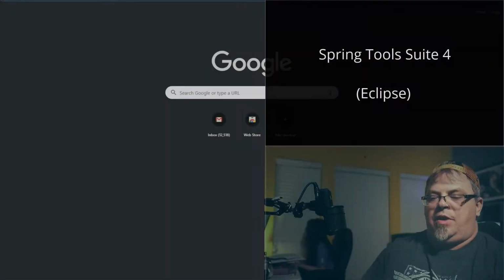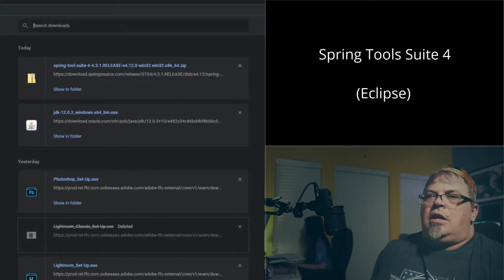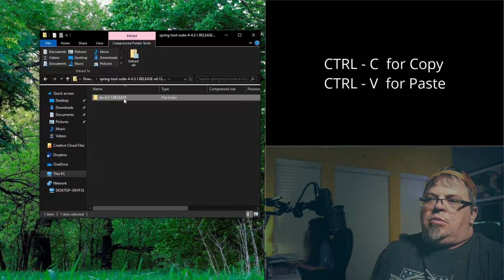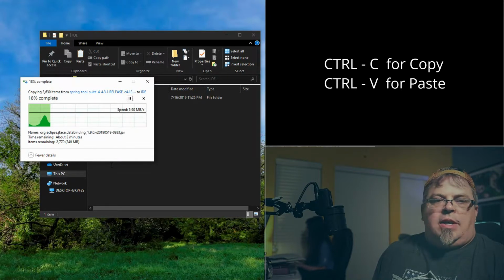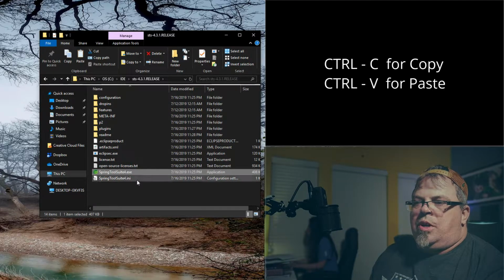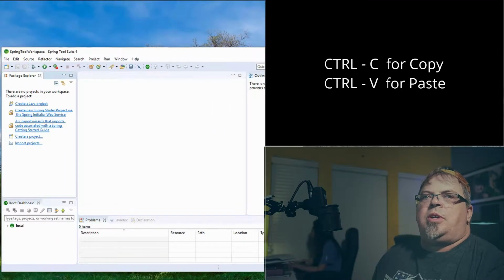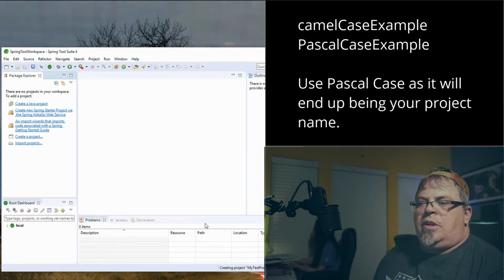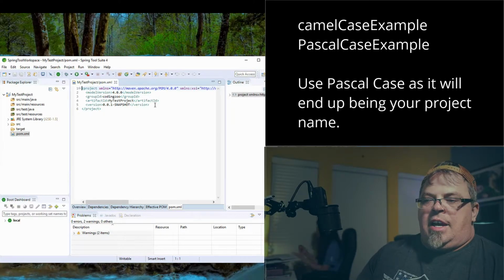How to install Spring Tool Suite in Windows 10 - Install Spring Tools 4 for Eclipse - Java IDE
This video will teach you how to install Spring Tool Suite in Windows 10. This is a Java IDE suite made with extras for using the Spring framework. We help you install Spring Tools 4 for Eclipse which is a full blown Java Editor. You will be able to have built-in tools to use for Spring in Java as you learn.